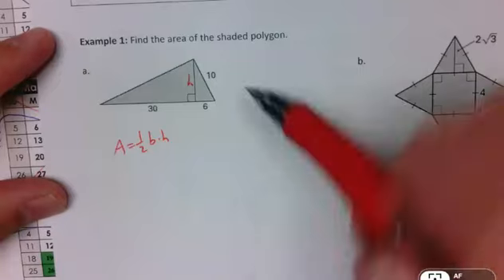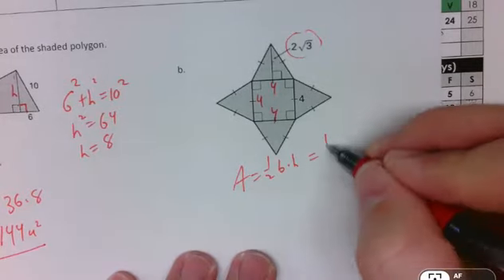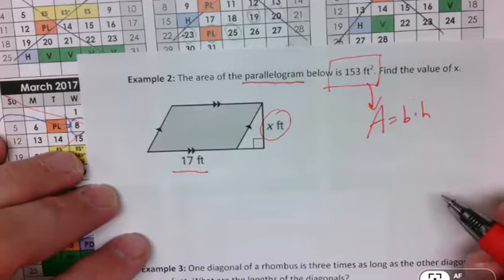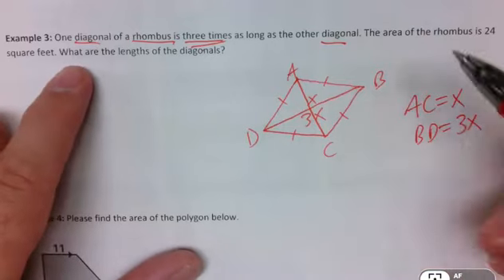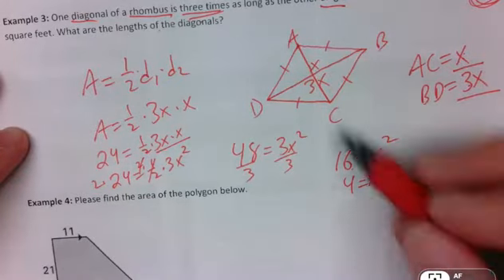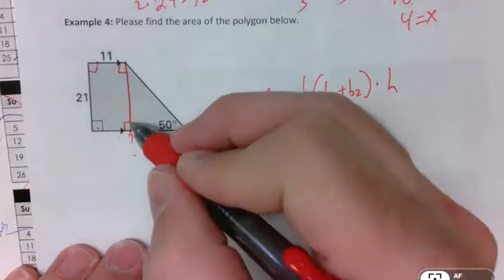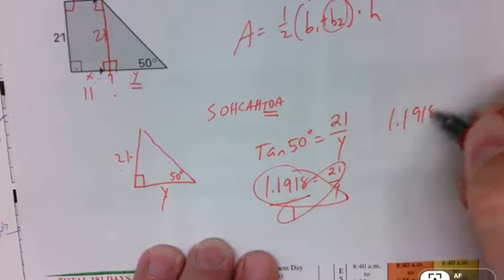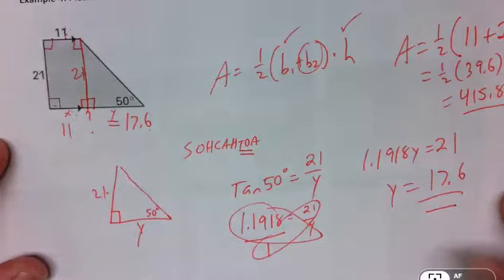Area Basics Examples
Walkthough for the examples using basic area formulas.